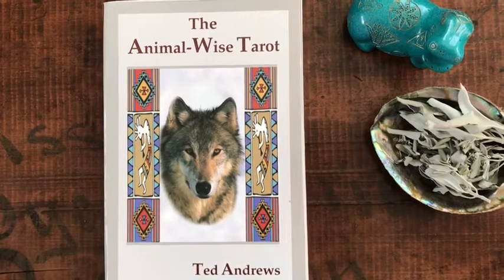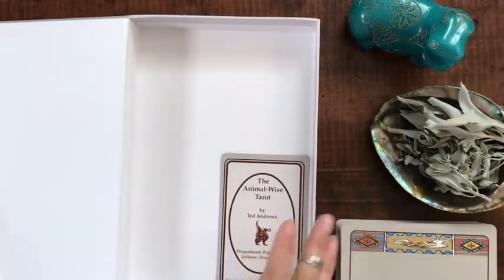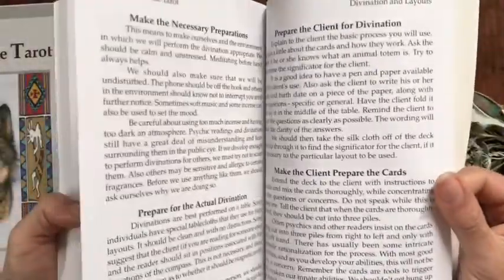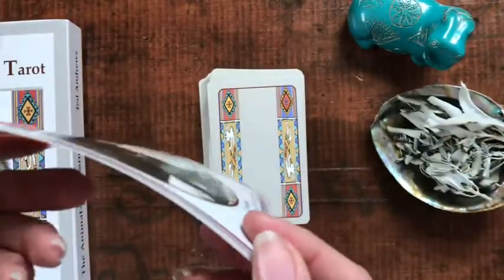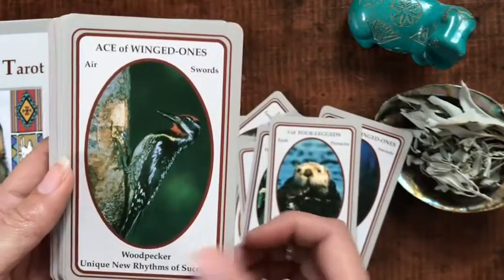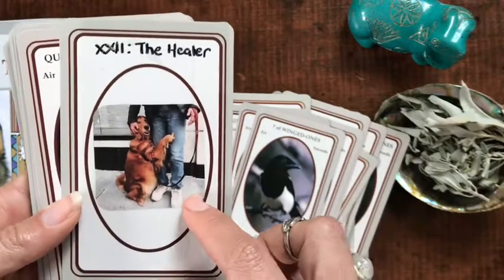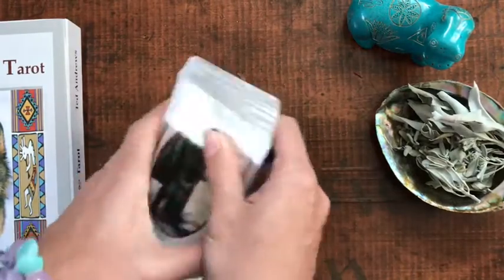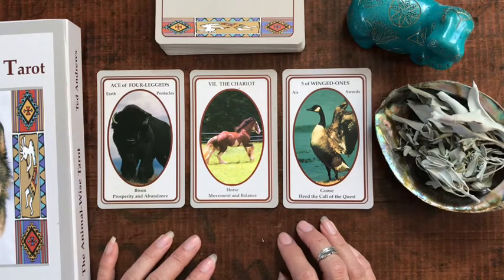The Animal-Wise Tarot + Review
As you know, I am Ted Andrews obsessed so it's a no-brainer that I would own this deck :o)

***Donations appreciated so that I can do more & create more for you guys (plus get some freebies out to you in the process)***